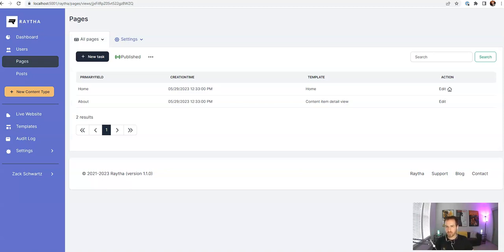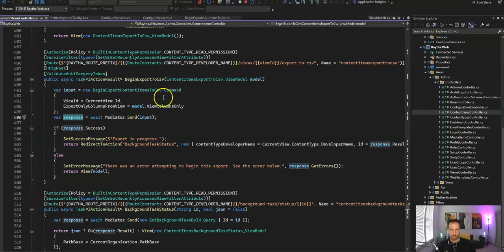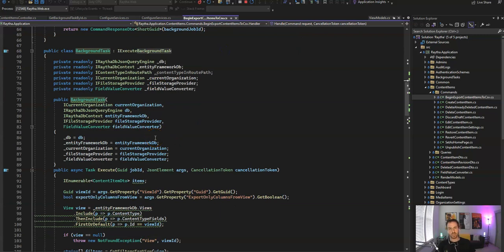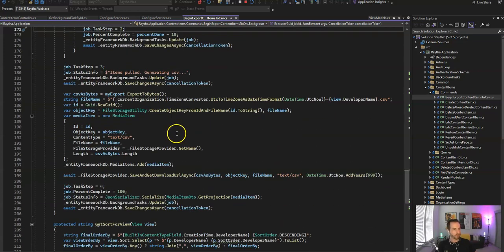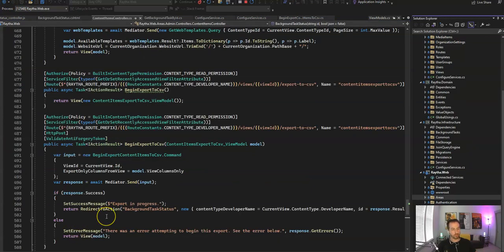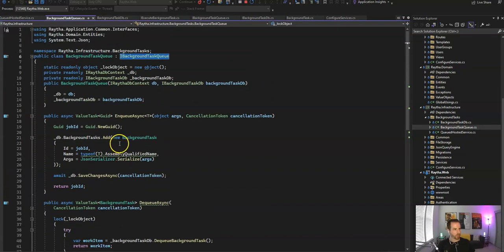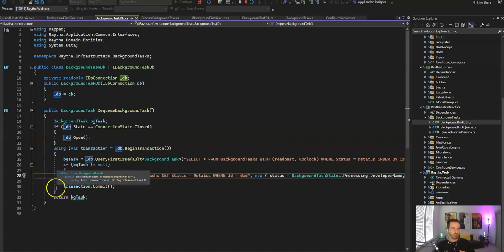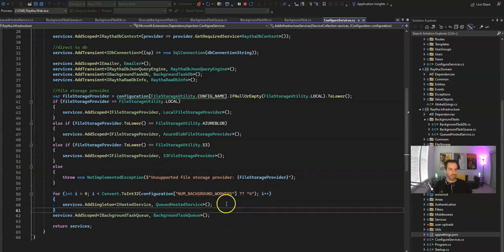Building Background Tasks in .NET from Scratch | Raytha 1.x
In this informative and hands-on YouTube video, we dive into the world of background tasks in .NET and explore "Fire and Forget" methods. If you're looking to efficiently handle long-running or recurring tasks without impacting the responsiveness of your application, this video is for you!

Unlike other popular solutions like Hangfire and Quartz.NET, we'll take a unique approach by building our own background task infrastructure from scratch. By leveraging the capabilities of the database as a storage queue, we'll create a robust and scalable system that meets the specific requirements of your application.

By the end of this tutorial, you'll have a solid understanding of background tasks in .NET and the ability to implement your own Fire and Forget infrastructure tailored to your specific needs. Whether you're a beginner or an experienced developer, this video will equip you with valuable knowledge and practical skills to enhance the efficiency and reliability of your applications.

Don't miss out on this opportunity to master background task management in .NET! Watch the video now and take your development skills to the next level. Happy coding!